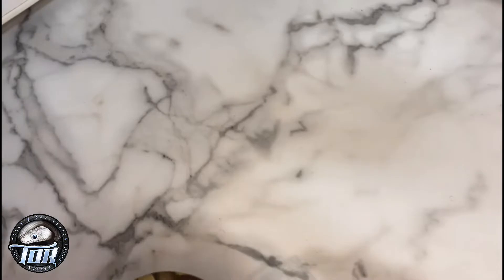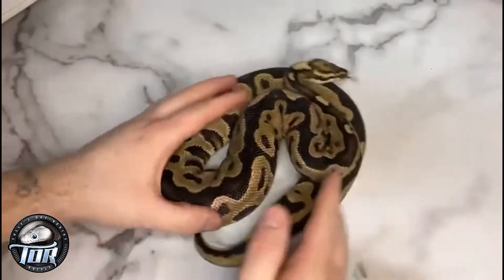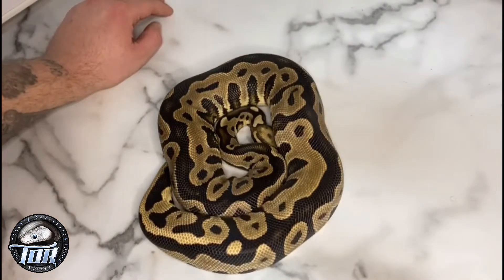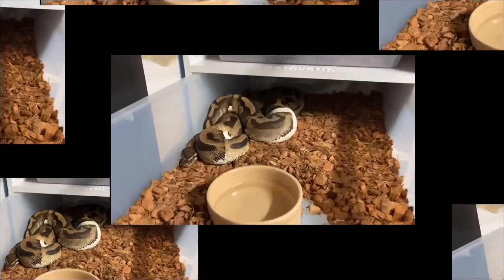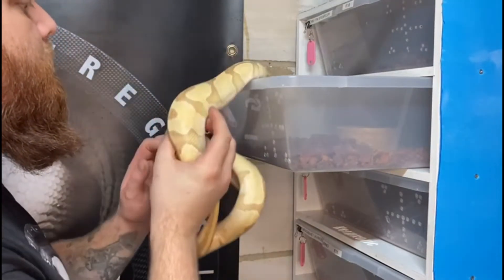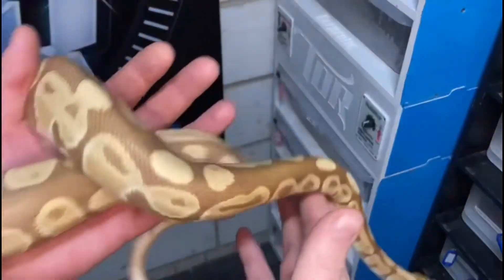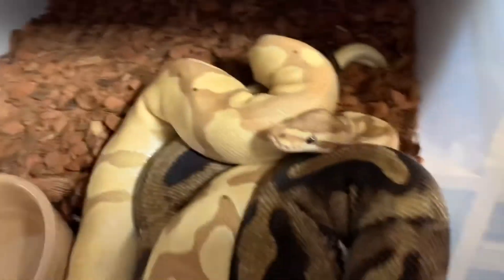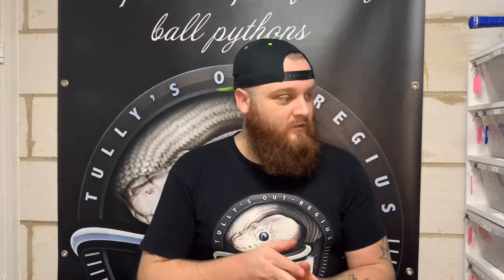Ball Python Pic ups & Parings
A brief glance to the future of TOR.
Camara quality dropped in this video due to my front camera not working correctly. I will have this rectified for next time👍🏼

Massive props to Paul @urbanconstrictorsfor producing quality animals.
Not that he need my support😂 (im sure all my followers are already following him.

Followw the link below for BRIN’S BALLS facebook.